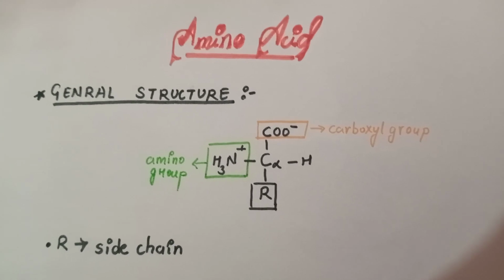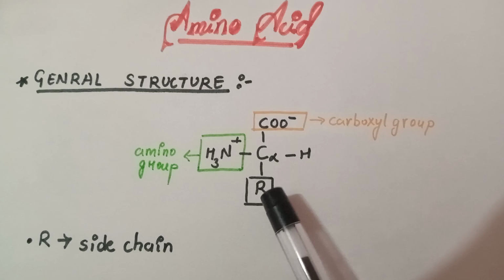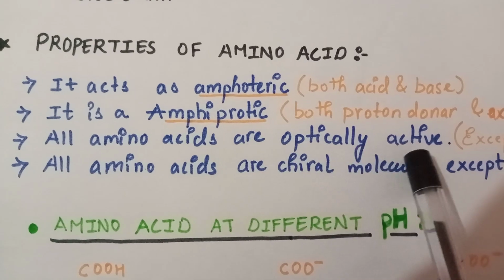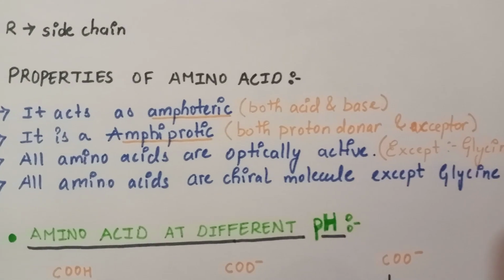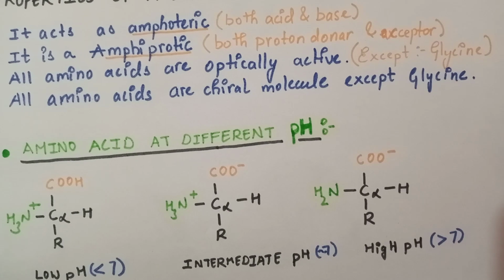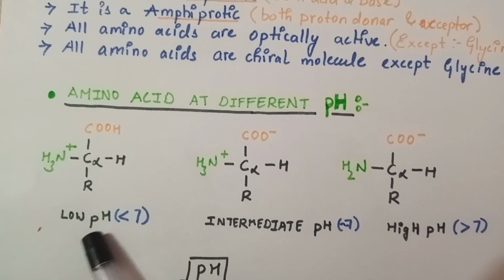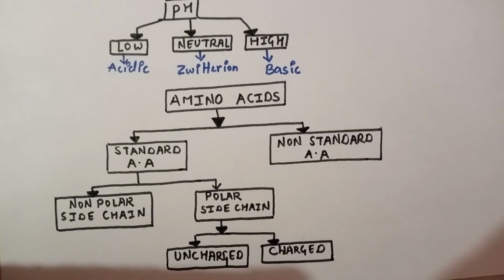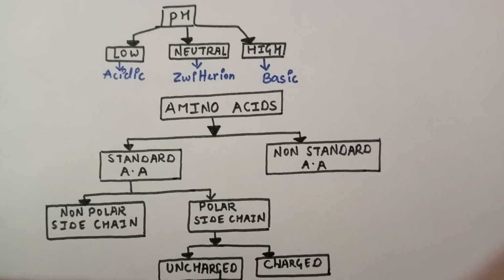Amino Acids explained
amino acid general structure
amino acid properties
amino acid structure at different pH
different categories of amino acid
amino acid monomer of protein
protein
brief explanation of amino acids